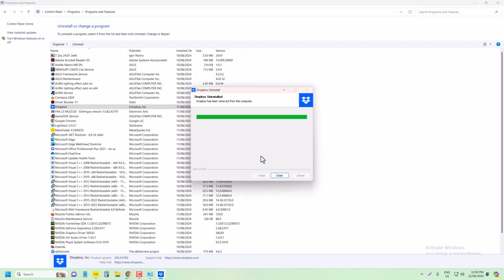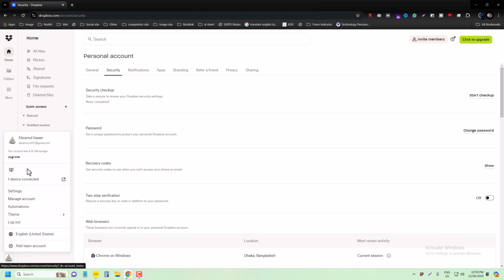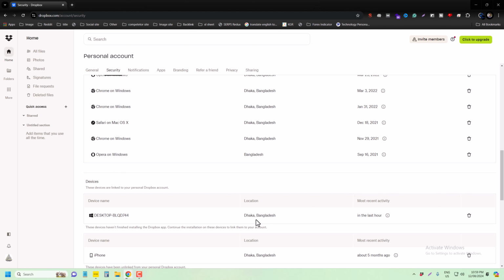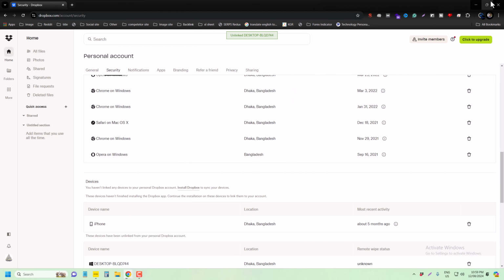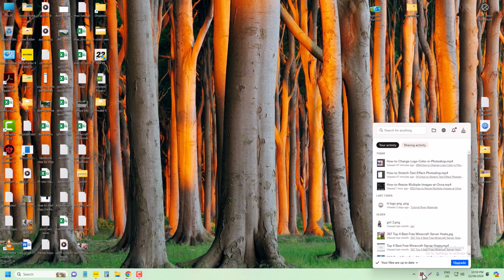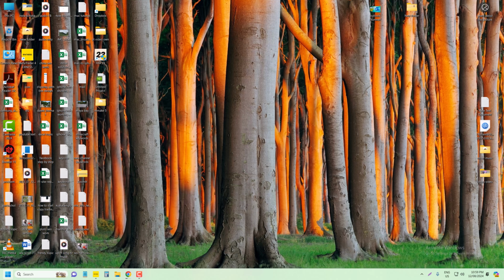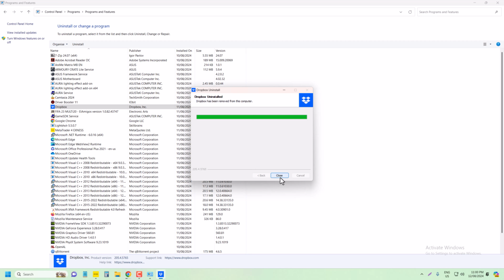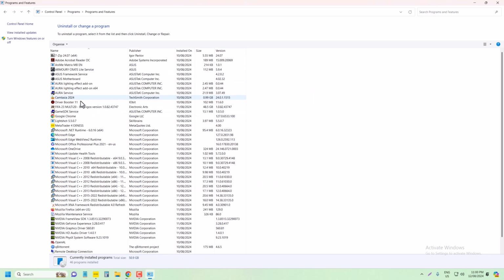How to uninstall Dropbox on your computer/Laptop (Completely)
Uninstalling Dropbox from your Mac, Windows, or Linux device won't delete your files or account. Discover how to safely uninstall Dropbox.

How to remove Dropbox folder from computer without deleting files
How to completely uninstall dropbox from pc windows 10
How to completely uninstall dropbox from pc windows 11
How to completely uninstall dropbox from pc windows 7
How to completely uninstall dropbox from pc without losing
How to completely remove Dropbox from Windows 10
Dropbox uninstaller
Uninstall Dropbox Mac